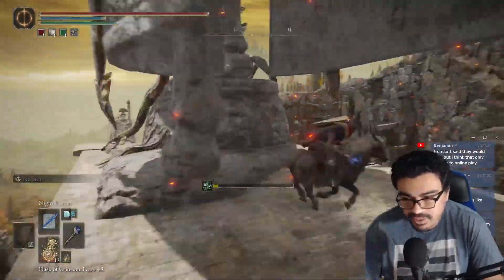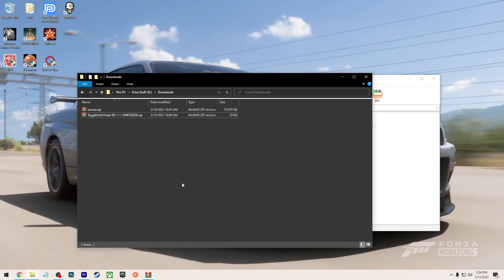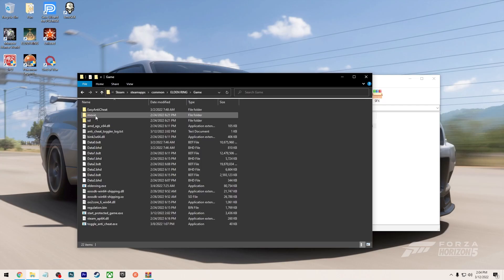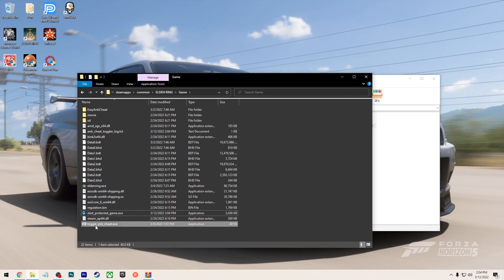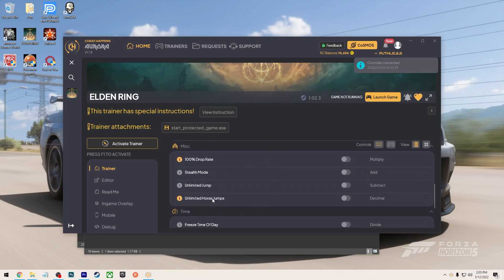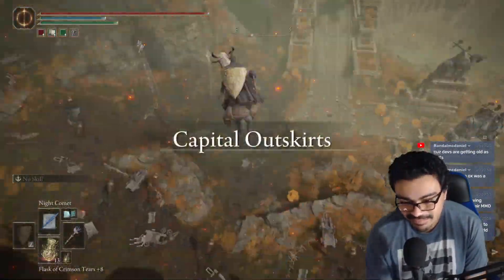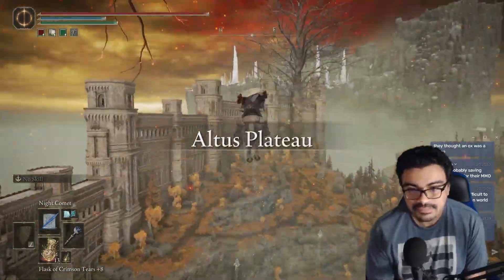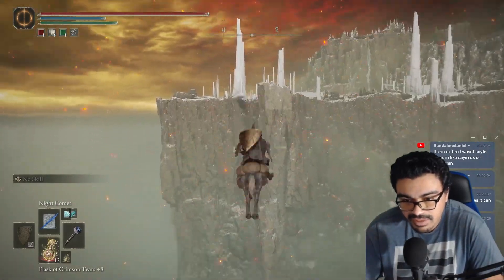How to fly with torrent the mount in Elden Ring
My PC specs:
GRAPHICS: GeForce RTX 2070 Super
MEMORY: CORSAIR 16GB
MOTHERBOARD: ASRock Z490 Steel Legend
HDD: Samsung 970 EVO Plus SSD 250GB
2nd HDD: Samsung 860 QVO 1TB SSD
POWER SUPPLY: Apevia ATX-PR 800W
CPU COOLING: Noctua NH-D15